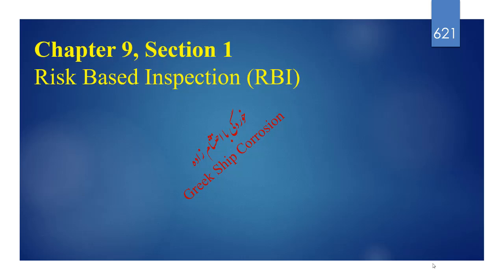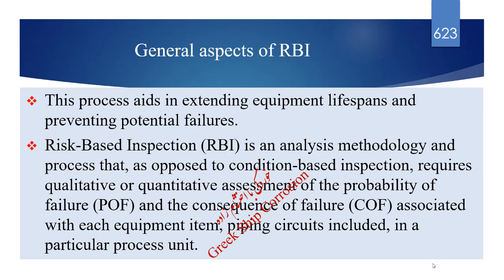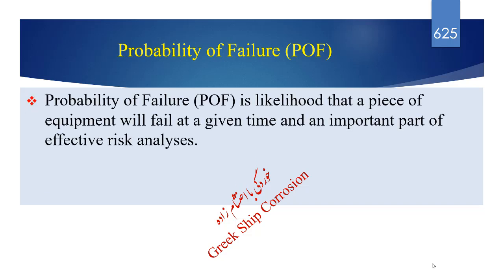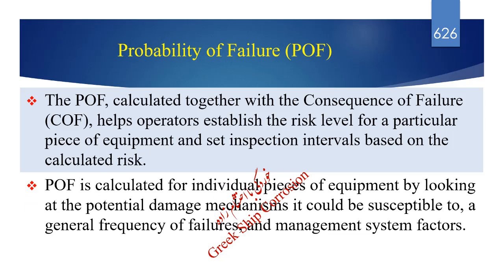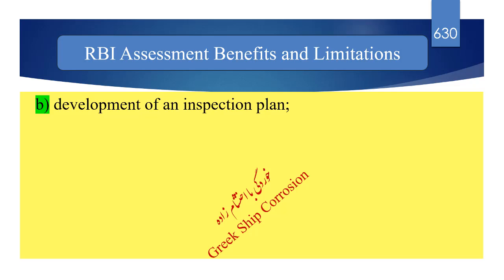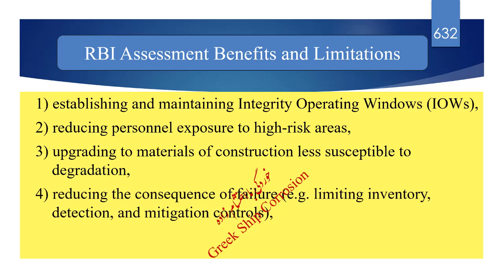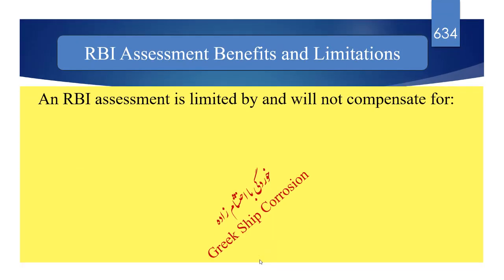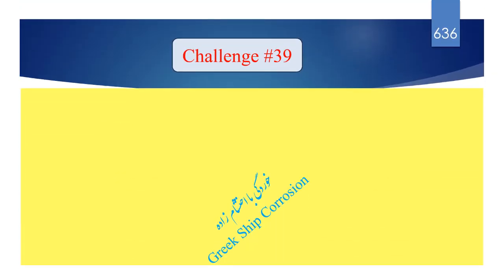E39 Chapter 9, Section 1, Risk-Based Inspection (RBI); General aspects, benefits and limitations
Risk-Based Inspection (RBI) is a methodology for optimizing inspection plans by assessing the probability and consequence of equipment failure.
Timestamps in this video
00:00 Welcome to the “Greek Ship Corrosion” Channel
00:10 Video content: General aspects of RBI, Scope of API RP 580, Benefits and limitations of RBI
00:23 The Reference: Elements of a Risk-Based Inspection Program, API Recommended Practice 580
00:33 General aspects of RBI
02:00 What is Risk?
02:23 Probability of Failure (POF)
03:18 Consequence of Failure (COF)
04:17 RBI Assessment Benefits and Limitations
a) identification of risk drivers;
b) development of an inspection plan;
c) optimization of resources;
d) identification of mitigation activities which can further reduce risk for the facilities and equipment assessed;
e) acceptance/understanding of the current risk; and
f) provision for other applicable risk mitigation activities
08:08 Challenge #39, What is Risk? How is POF calculated? How is COF calculated? What are the benefits and limitations of RBI assessment?
 Social network links
Pitting Corrosion
Crevice Corrosion
Corrosion Inhibitors
Industrial Paints and Protective Coatings
Polarization